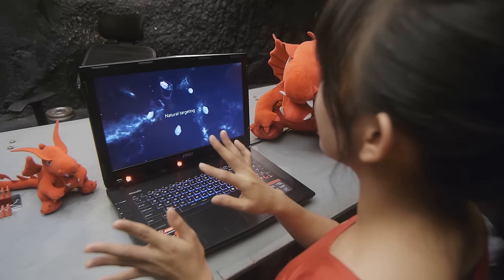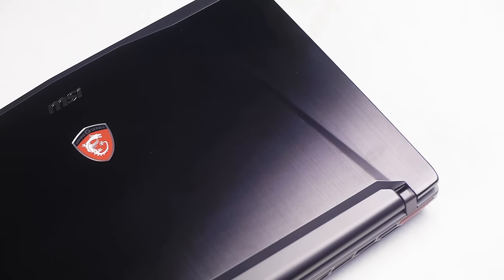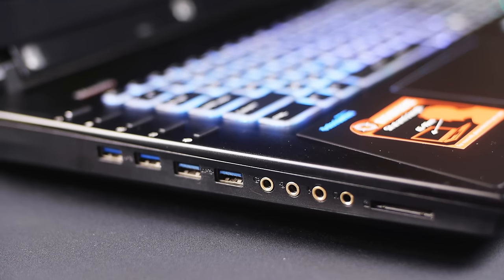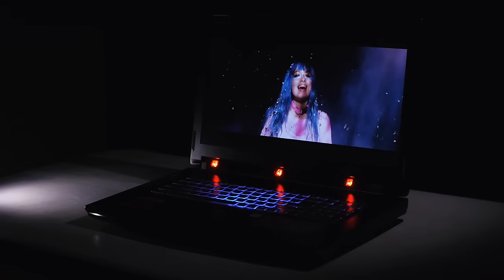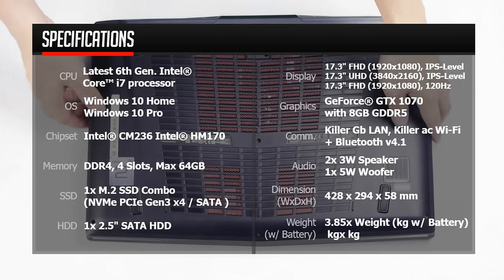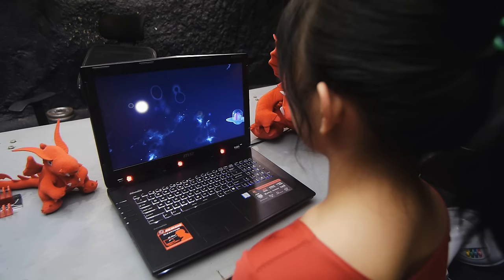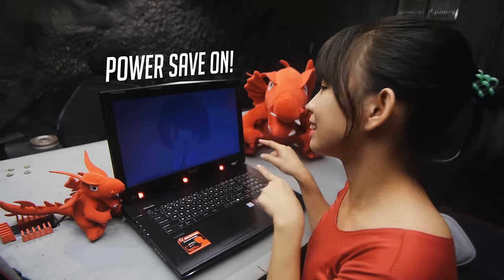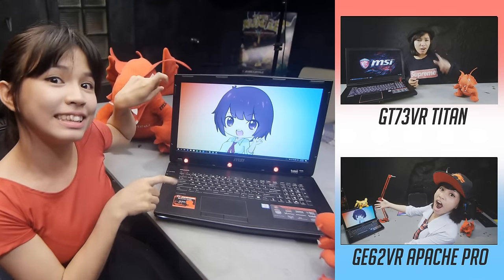MSI GT72VR Dominator Pro Tobii Review with Suzzysaur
Join our MASSIVE community and get social with other Bida gamers!

Rumble Radio is also live streamed on Twitch!